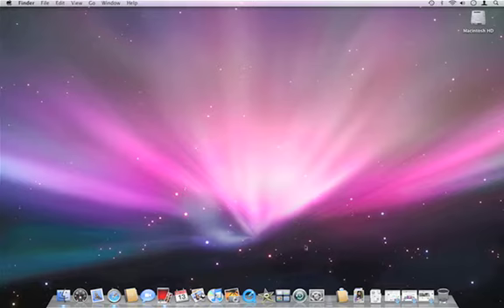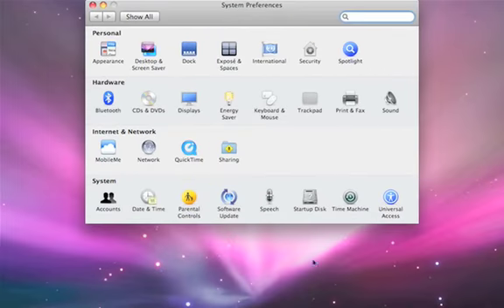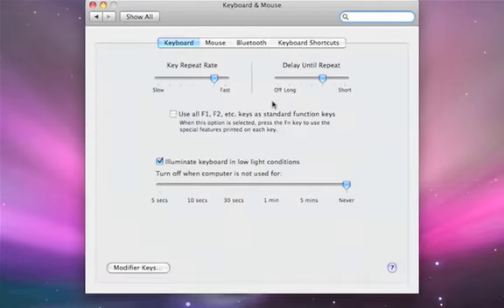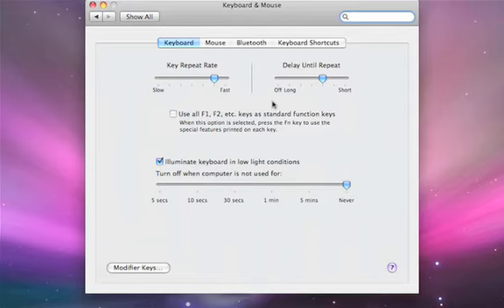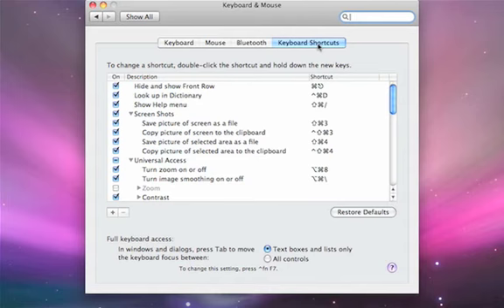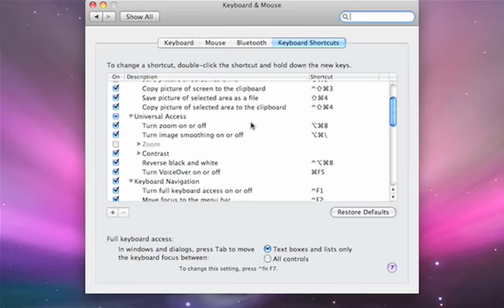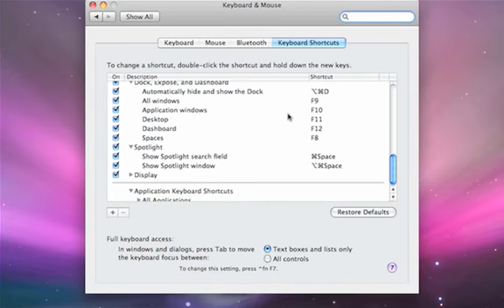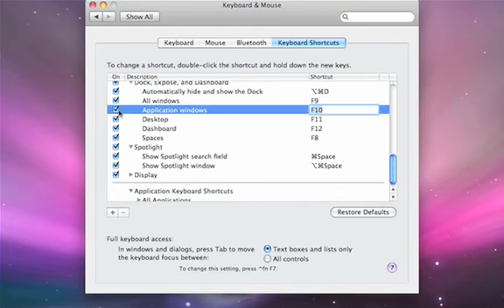Apple Quick Tips - Customizing Keyboard Shortcuts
Find yourself using a command often, perhaps a command for which there is no keyboard shortcut?  In this tip, well show you how to create your very own custom keyboard shortcut.

From the Apple Quick Tips podcast.